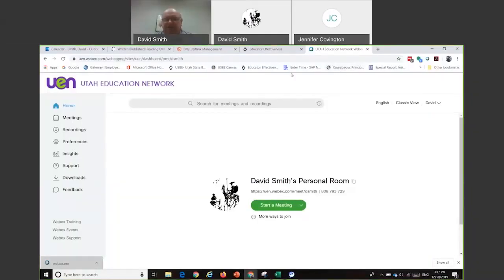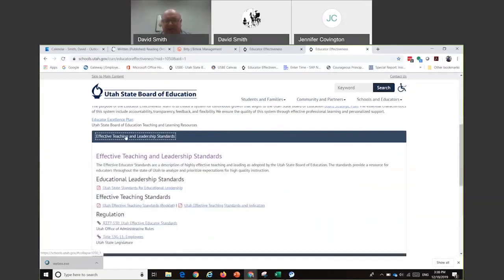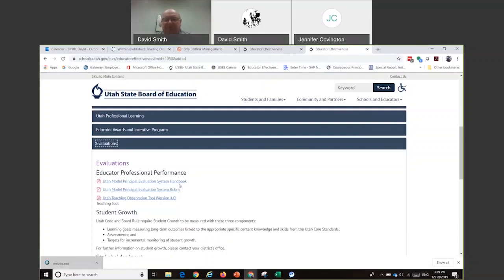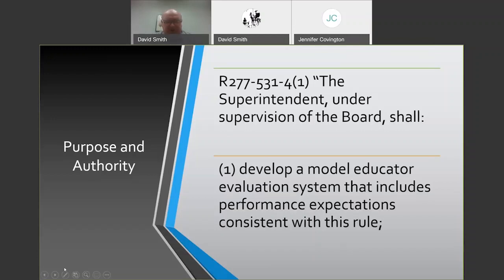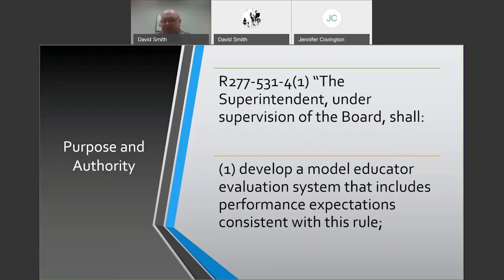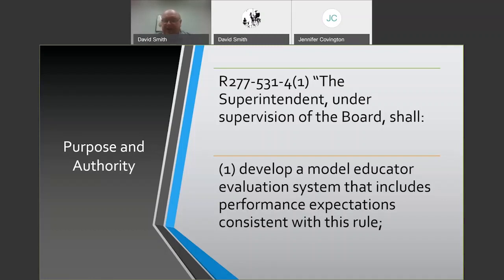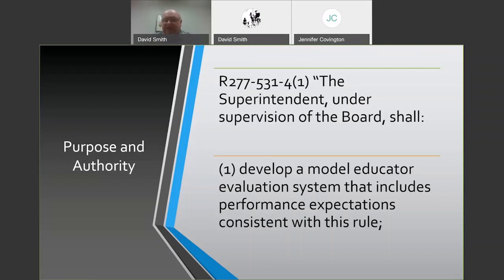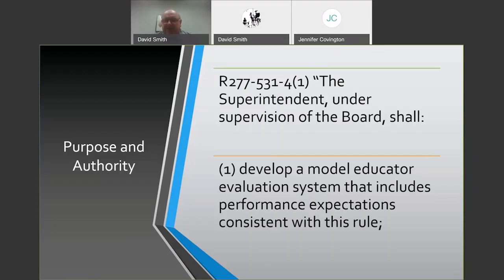Model Principal Evaluation 1 Overview